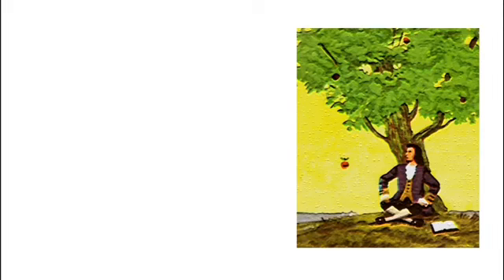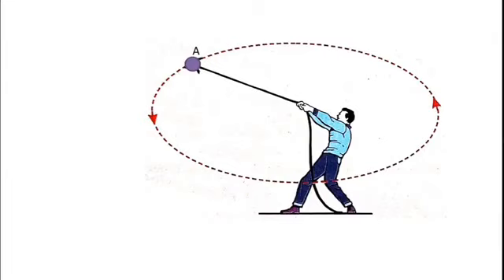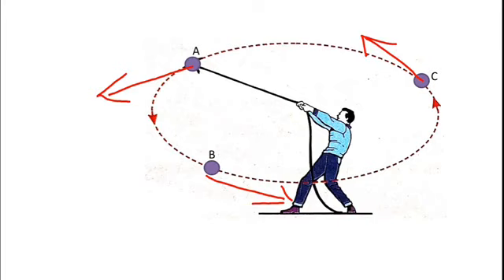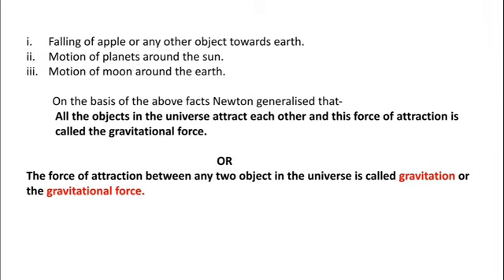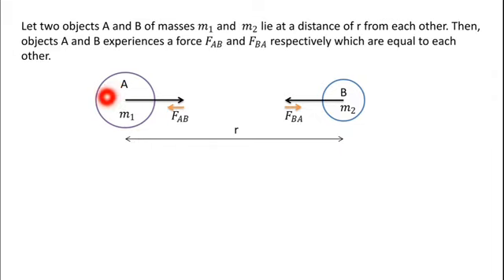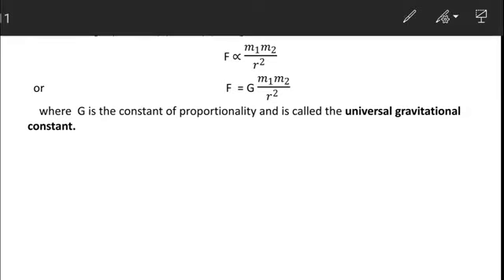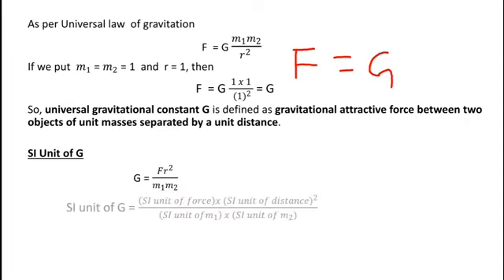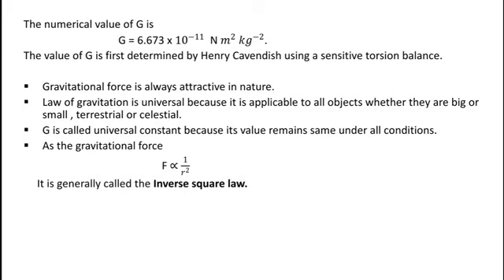Class IX Physics Chapter 3 Gravitation Part 1